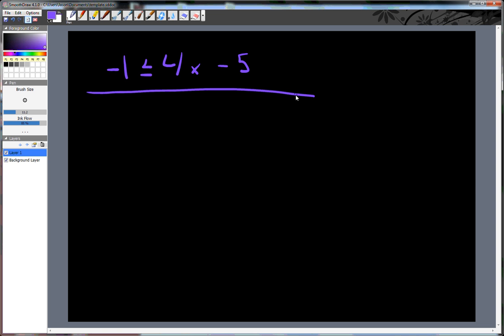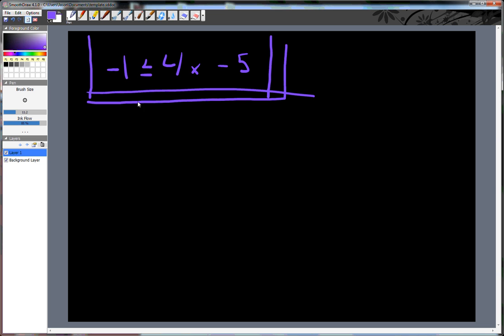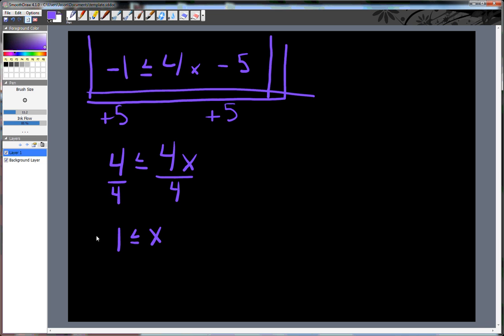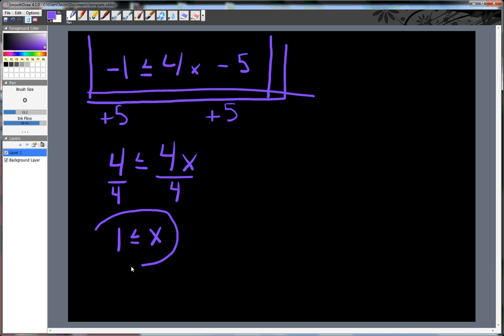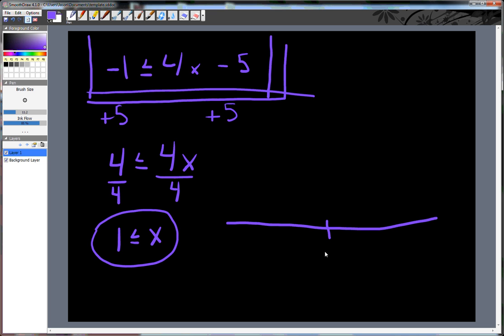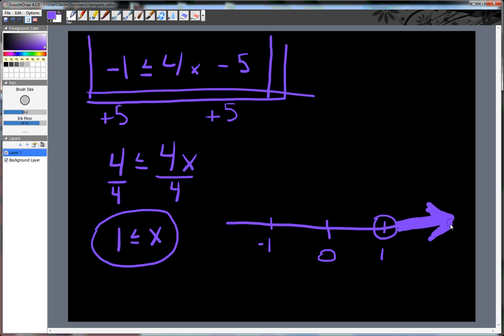p484#11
you can treat inequalities as equations

but, IF YOU MULTIPLY OR DIVIDE BY A NEGATIVE NUMBER, flip the direction of the inequality